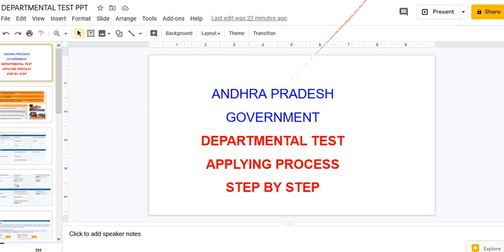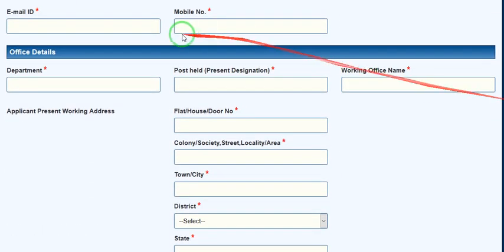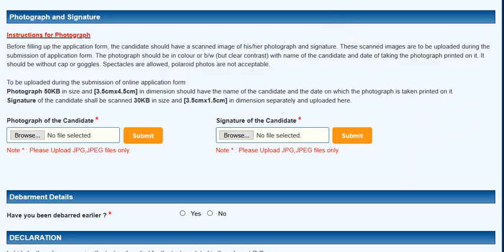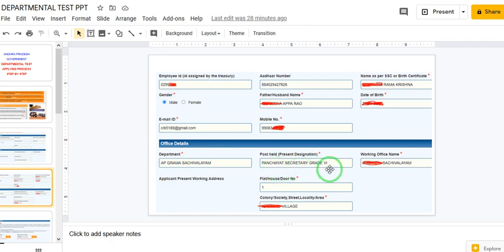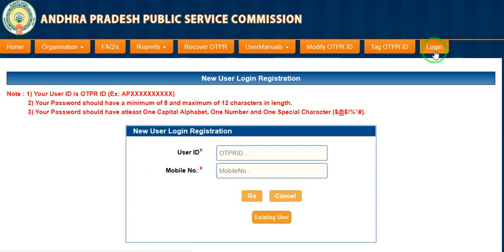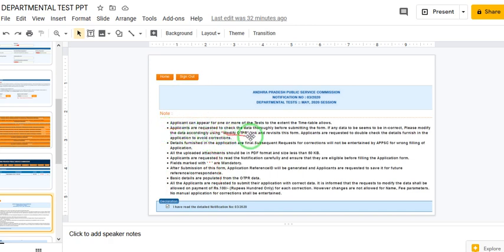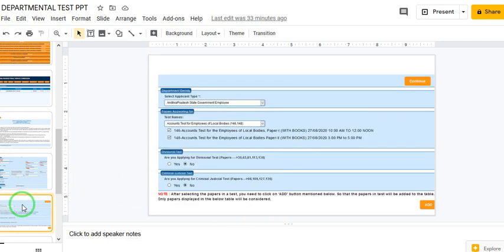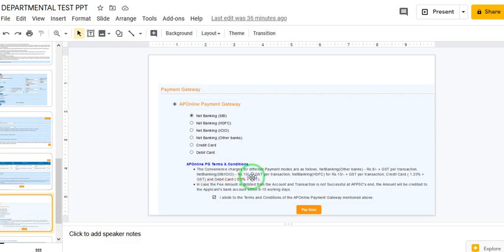HOW TO APPLY FOR DEPARTMENTAL TEST | ANDHRA PRADESH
This video is about Departmental Test applying process in Andhra pradesh.
for AP Grama Sachivalayam employees of following designations

Panchayat Secretary Gr-V
Panchayat Secretary Gr-VI (Digital Assistant)
Paper codes are 146 and 148

1. Sachivalayam employees can apply for departmental test or not? YES ✅
2. Where we can find departmental test books in Vizag? Kalyani press ✅
3. What is the cost for ap government
Departmental test? 3600 to 3950 Rs ✅
4. Who can appear for departmental tests?
Panchayat secretary Grade 5 and Grade 6
Engineering Assistant, Welfare and Education assistant, Survey Assistant, Ward Administrative Secretary, Ward Amenity Secretary, Ward planning Secretary, VWPS( Mahila police) .. Etc.